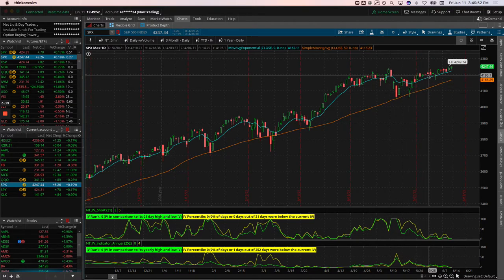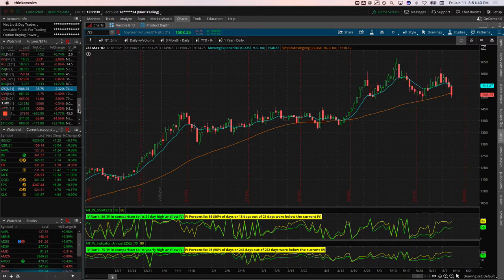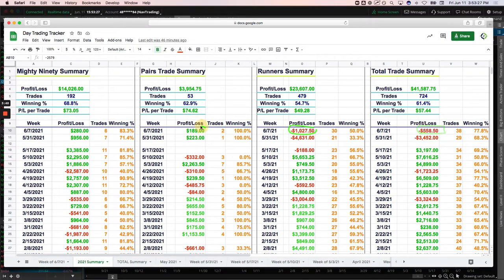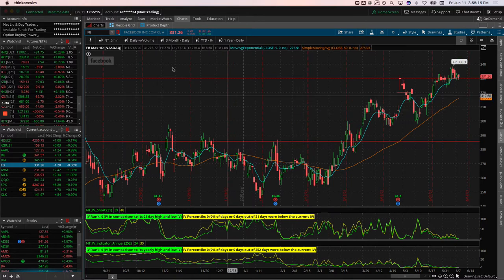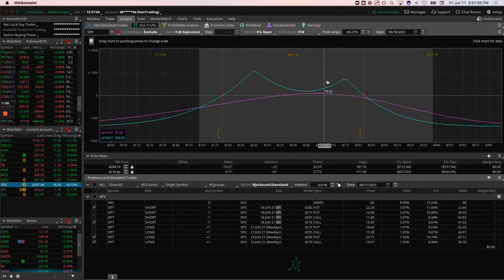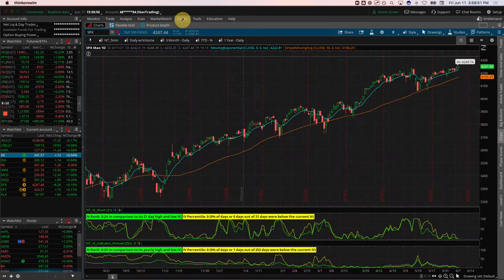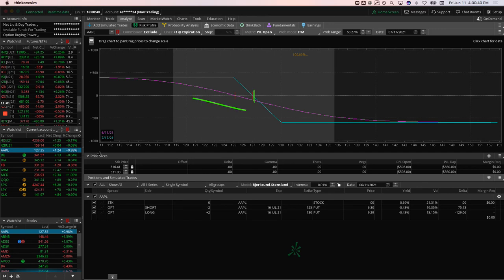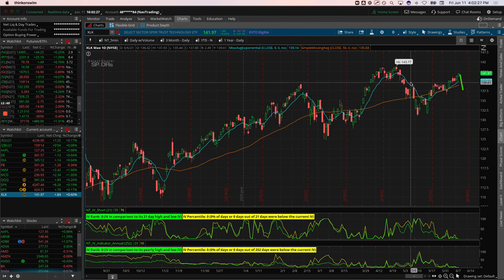Trading Options - Weekly Video Update from June 11, 2021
Each week our NavigationTrading Pro Members get access to a Weekly Video Update to review all trades from the week. Here is one from June 11, 2021.

Happy Trading!

YouTube.com/navigationtrading
Facebook.com/navigationtrading